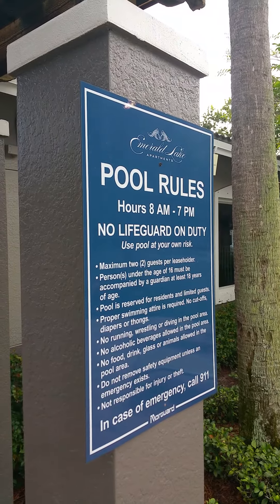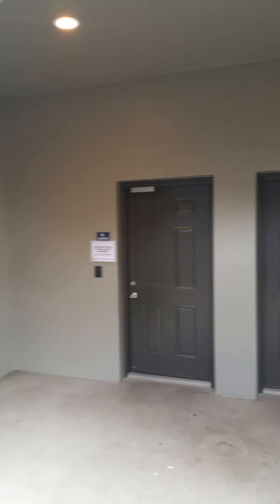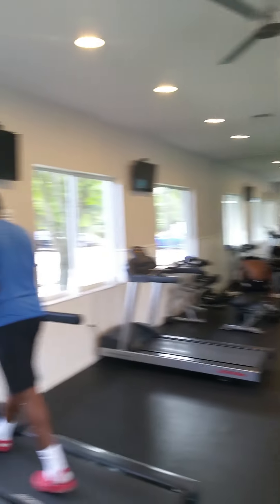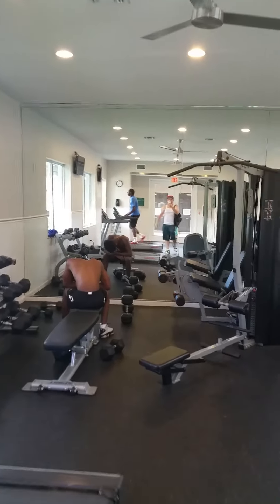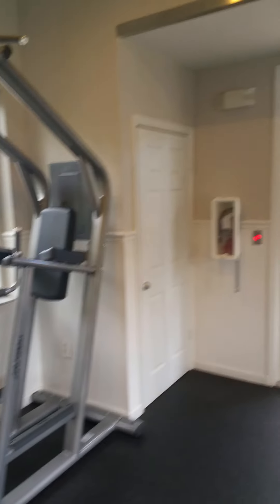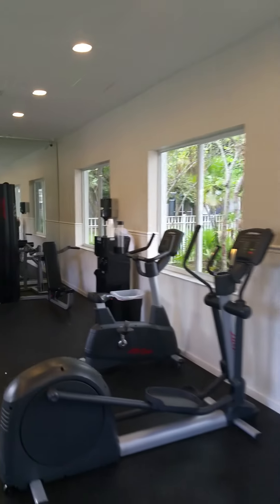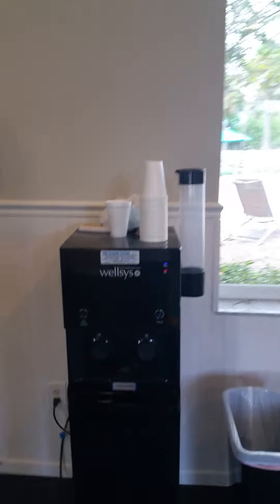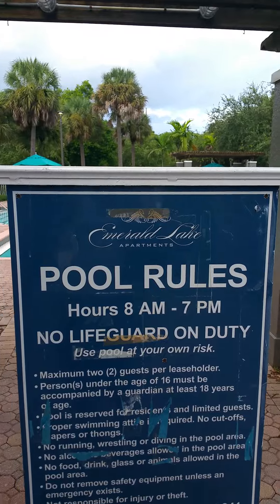the pool / weight room in Emerald lakes in Lake worth ( FL )